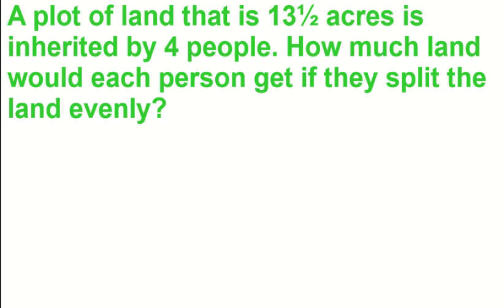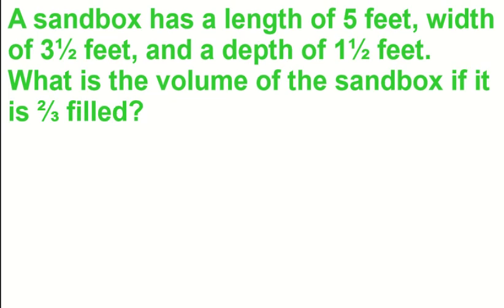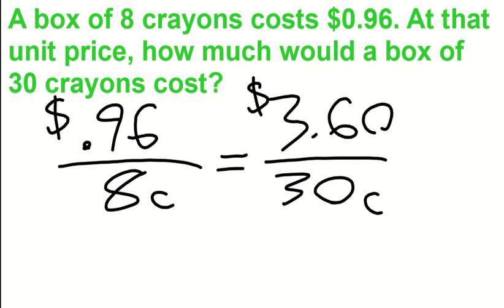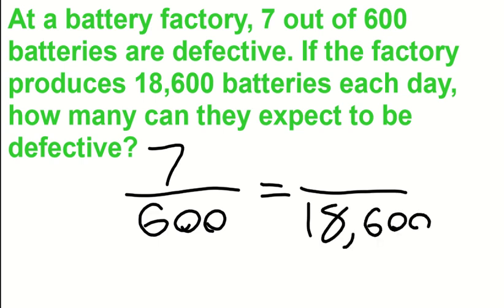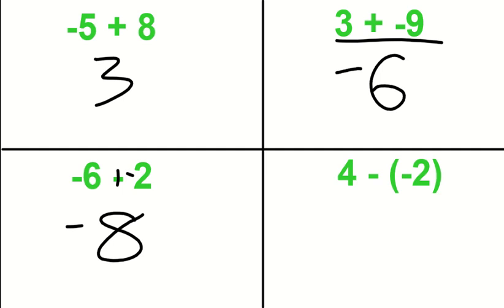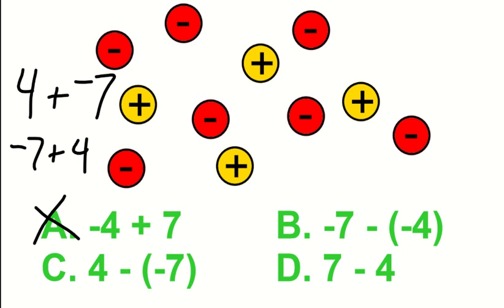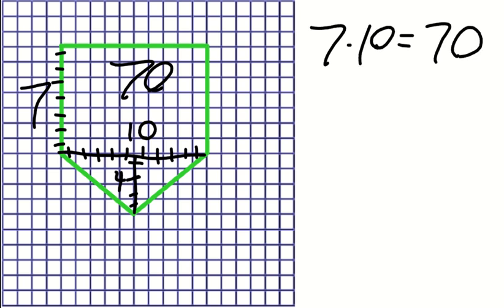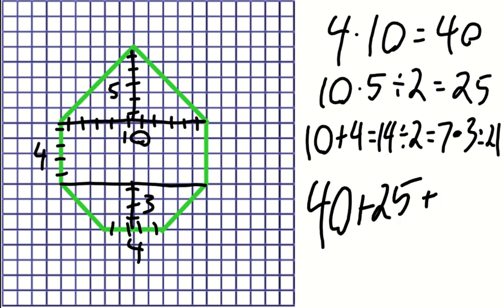EOG Review Day 17: 5/21/24